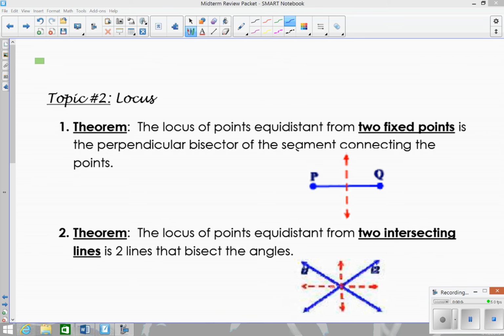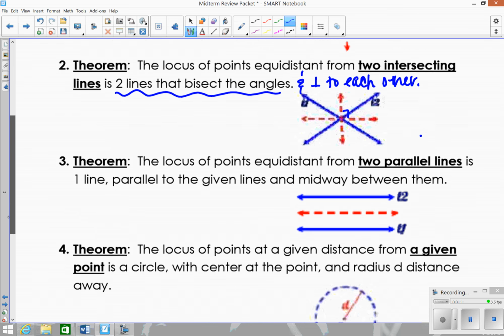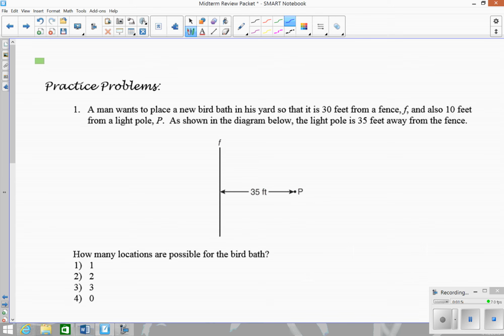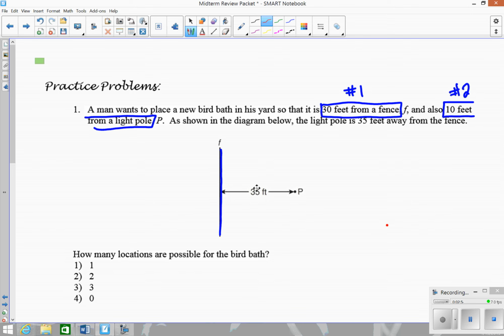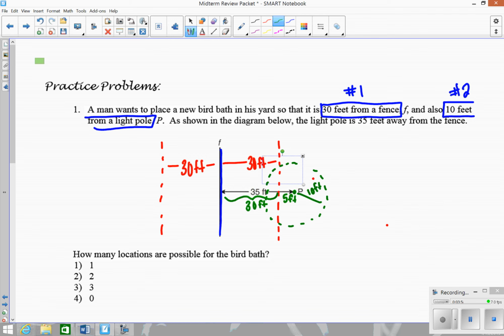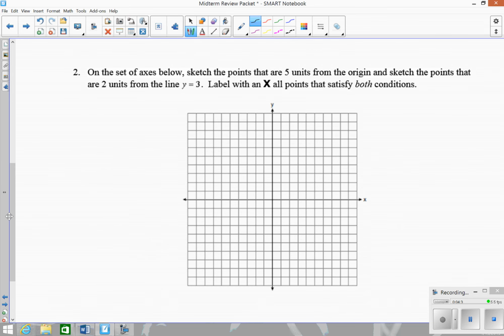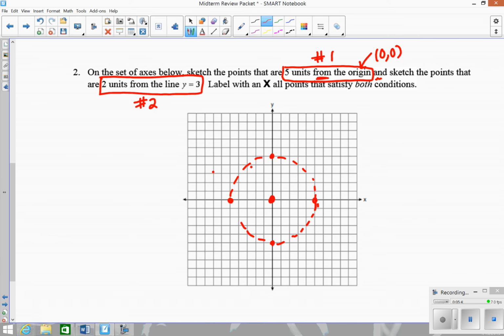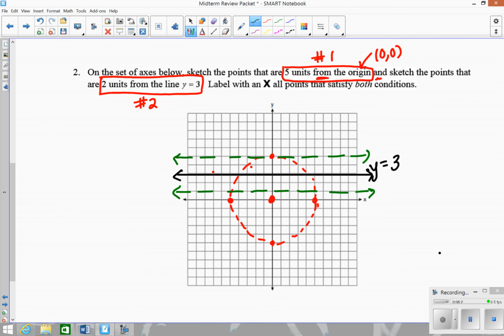Unit 1 Topic 2 Locus